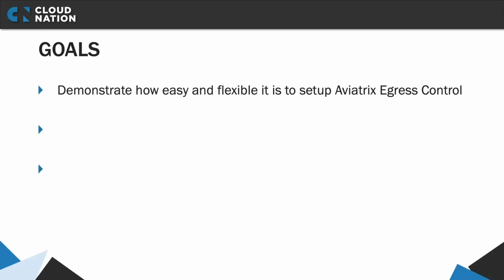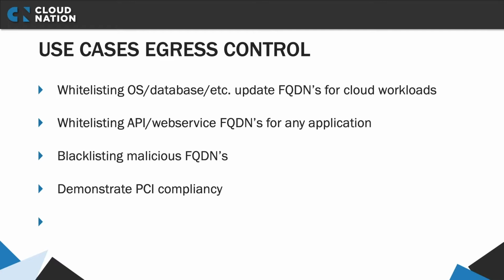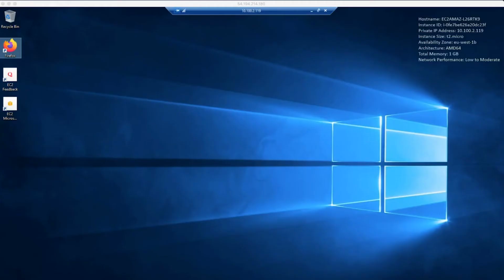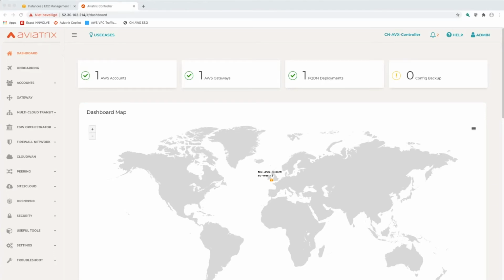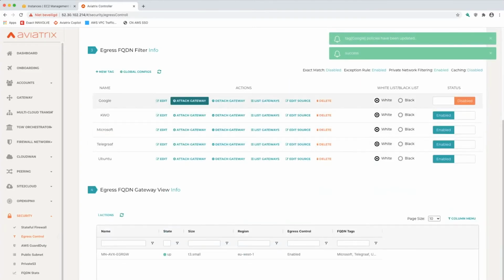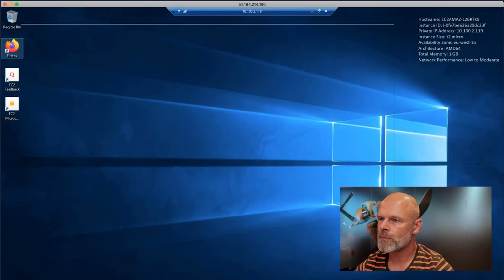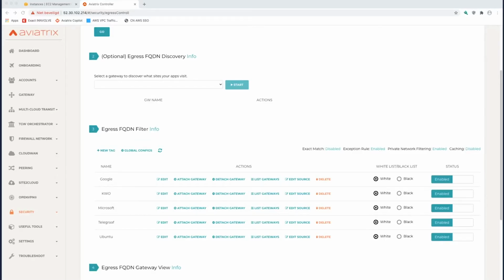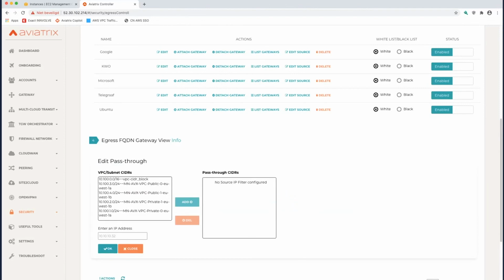Aviatrix Egress Control by Mark Noorman from CloudNation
Securing your cloud environment can be done on many different levels. One aspect is having control over which websites or services your cloud workloads are allowed to access on the public internet, and which ones not. Native cloud services only let you filter on IP addresses, Aviatrix has a very cool feature that lets you manage which FQDN’s can be accessed, and through which protocols/ports.

In this short video our colleague Mark Noorman introduces you to Aviatrix Egress Control and demonstrates the flexibility and scalability, even in large or multi-cloud environments.